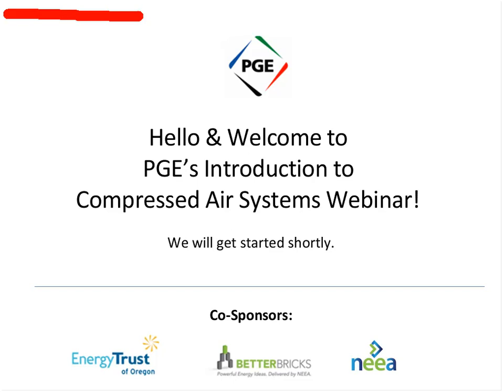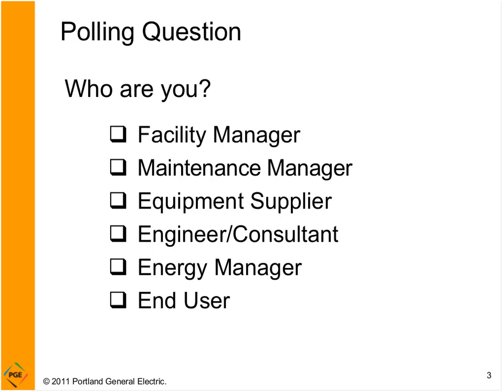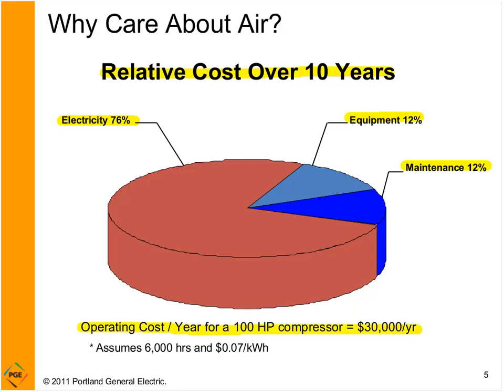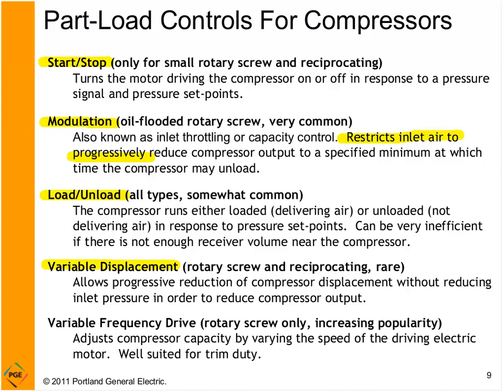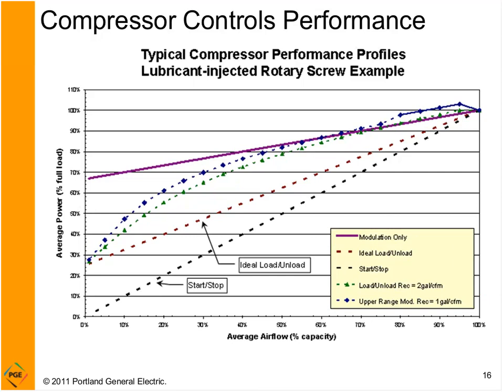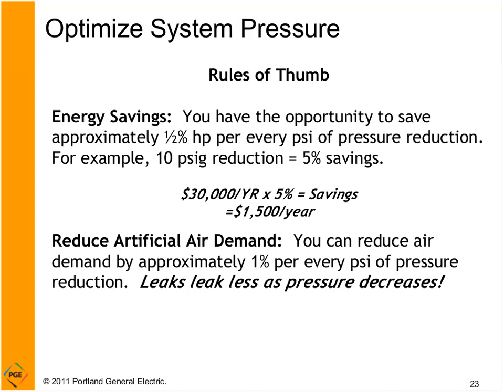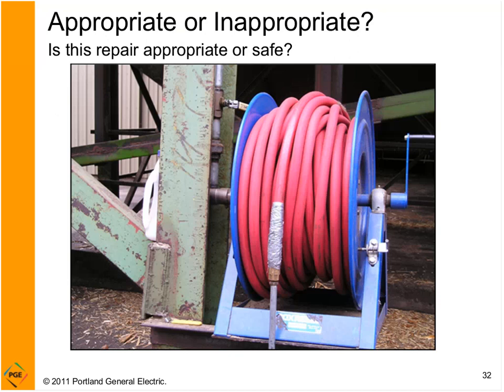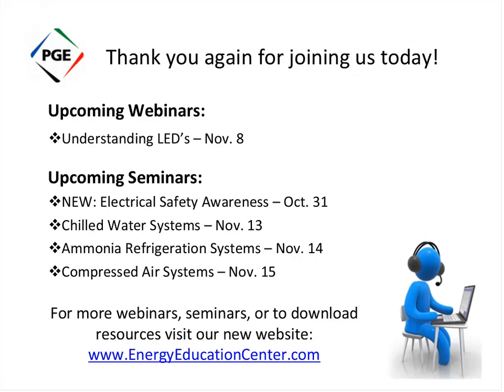Intro to Compressed Air Webinar 10-24-12 8 a.m.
Compressed air systems can be one of the largest energy consumers in your facility. Learn how to start saving energy and money today. At this introduction webinar you will learn highlights from our 4 hour seminar of how compressed air systems work and practical advice about making the most of your compressed air system investment.